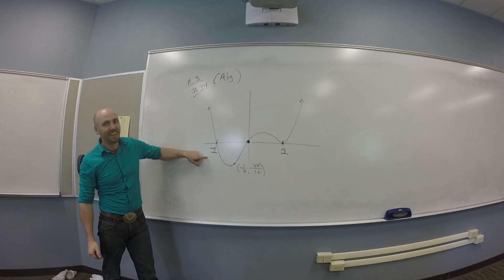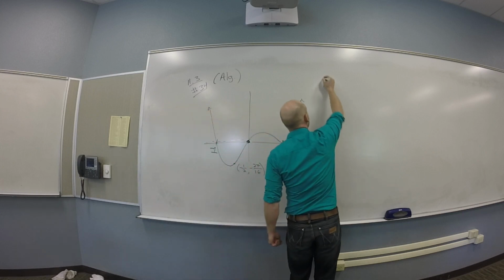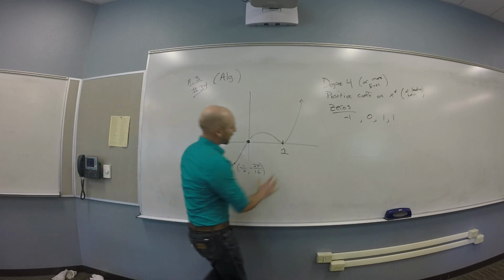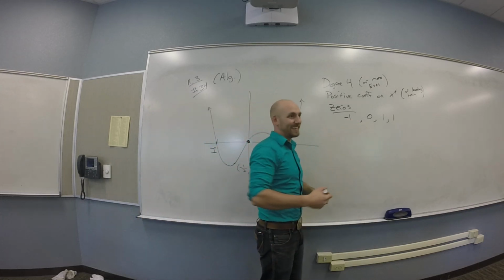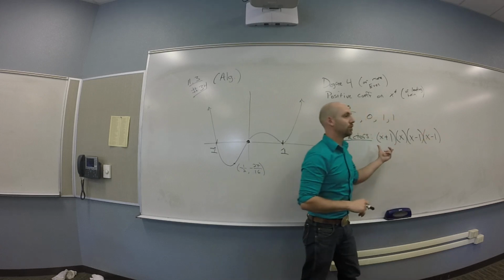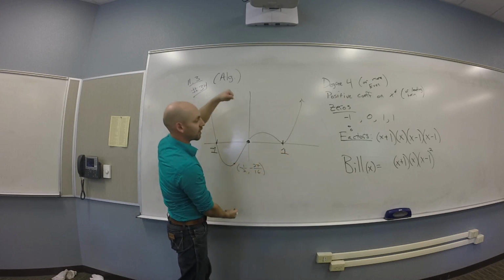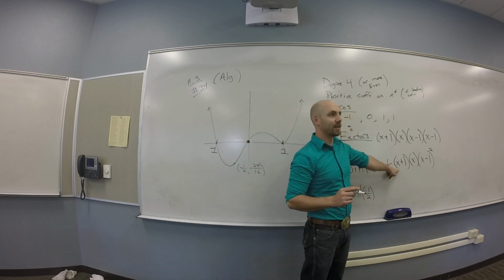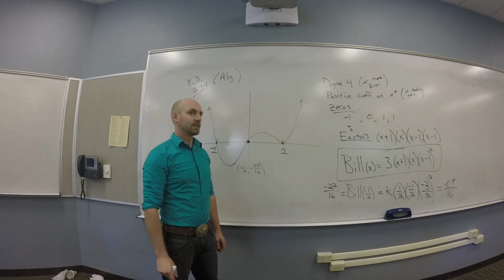Polynomials - Example (11.3 #39)